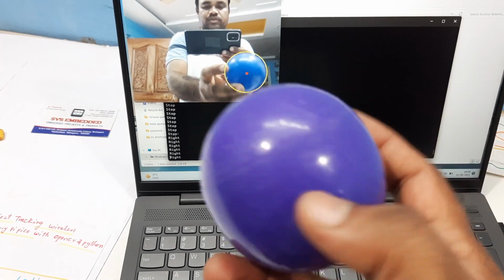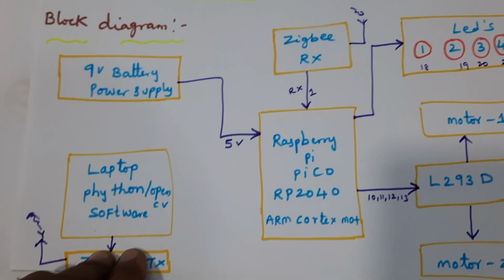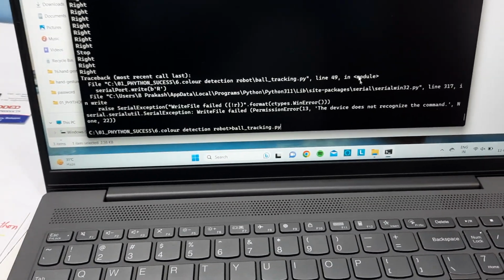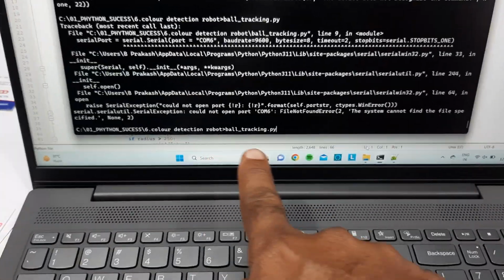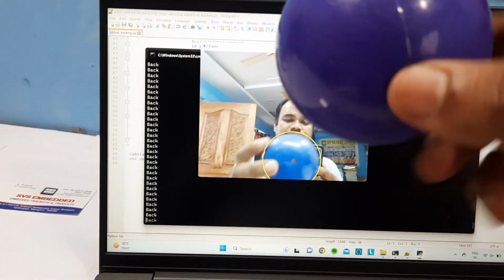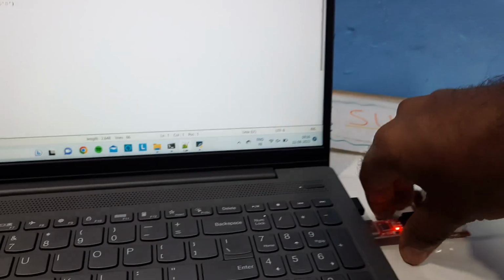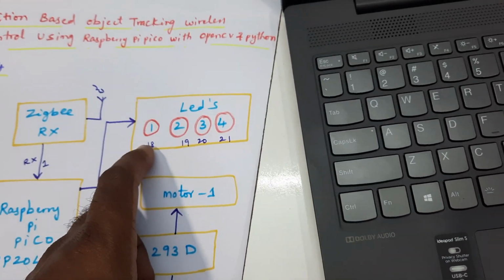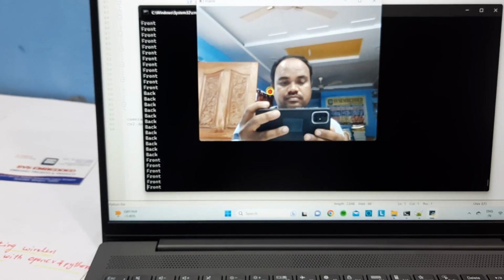Colour Recognition Based Wireless Object Tracking🤖Robot Using Raspberry Pi Pico with OpenCV & Python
1. Project Abstract / Synopsis
2. Project Related Datasheets of Each Component
3. Project Sample Report / Documentation
4. Project Kit Circuit / Schematic Diagram
5. Project Kit Working Software Code
6. Project Related Software Compilers
7. Project Related Sample PPT’s
8. Project Kit Photos
9. Project Kit Working Video links

Creating a color recognition-based object tracking wireless robot control system using a Raspberry Pi Pico, OpenCV, and Python involves several steps. This project will allow the robot to detect and track objects of a specific color and then control its movement wirelessly. Here's a basic outline of the process:

Hardware Required:

1. Raspberry Pi Pico RP2040 ARM CORETEX M0+

2. Robot chassis with motors and wheels

3. Motor driver board.

4. Webcam or camera module compatible with Raspberry Pi Pico

5. Power source (batteries or power supply)

Software Required:

1. Thonny IDE (Python IDE for Raspberry Pi)

2. Python libraries: OpenCV and PiGPIO (for motor control)

Steps:

1. Set Up Raspberry Pi Pico:

• Connect the motor driver to the Raspberry Pi Pico's GPIO pins.

• Connect the motors to the motor driver.

2. Install Required Libraries:

• Install OpenCV and PiGPIO libraries on your Raspberry Pi Pico using Thonny IDE.

3. Capture and Process Video:

• Use the Raspberry Pi Pico's camera module or a USB webcam to capture video frames.

• Process the frames using OpenCV to identify objects of the desired color using color thresholding techniques.

4. Object Tracking:

• Implement object tracking algorithms (e.g., color-based tracking) to continuously locate the target object within the video frames.

5. Wireless Control:

• Set up a wireless communication protocol between your control device (e.g., smartphone or computer) and the Raspberry Pi Pico. You can use technologies like Bluetooth or Wi-Fi for this purpose.

6. Control Logic:

• Create a control logic that receives instructions wirelessly and controls the robot's movement based on the tracked object's position.

• Convert the object's position within the frame to motor control signals. For example, if the object is on the left side of the frame, increase the left motor speed, and if it's on the right, increase the right motor speed.

7. Motor Control:

• Use the PiGPIO library to control the motors' speed and direction through the motor driver board.

• Adjust motor speeds based on the control logic's instructions to navigate the robot toward the tracked object.

8. Execution:

• Run the Python script on the Raspberry Pi Pico to start the color recognition-based object tracking and wireless control process.

• Use your control device to wirelessly send commands to the robot and observe its movement.

9. Testing and Optimization:

• Test the system and make necessary adjustments to the color recognition and tracking algorithms for better accuracy and responsiveness.

• Optimize the motor control logic for smoother and more accurate movement.

you will need to dive deeper into each step, referring to documentation and tutorials for each specific component and library. Additionally, ensure safety precautions while working with the hardware components, especially the motors and power supply.